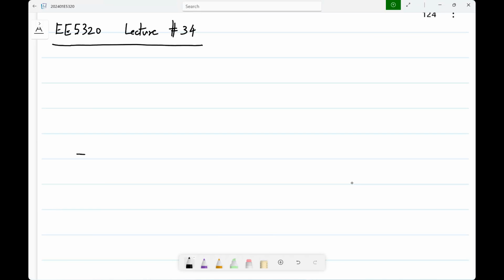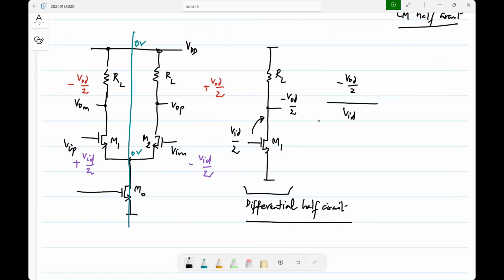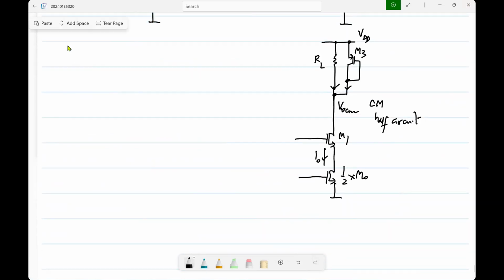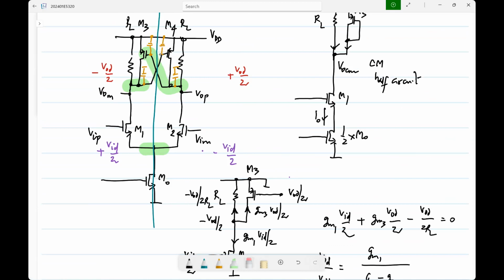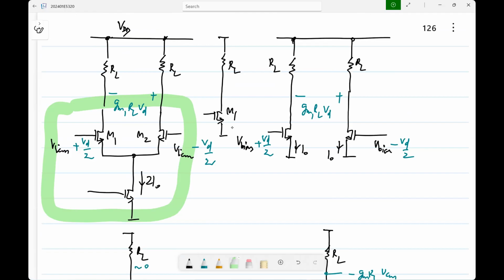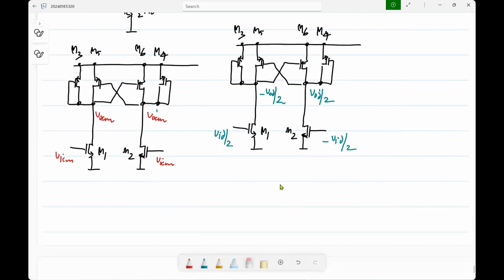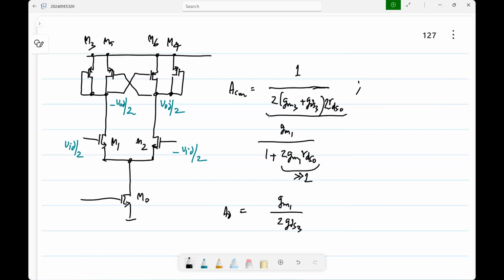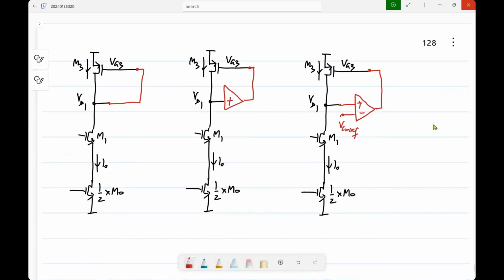32 Common mode and differential half circuits; Common mode and differential gain; Common mode feedb